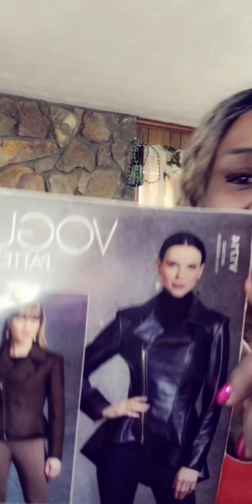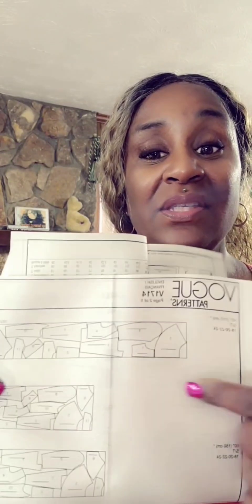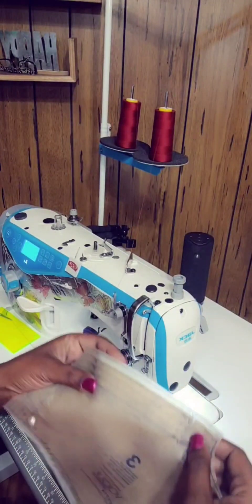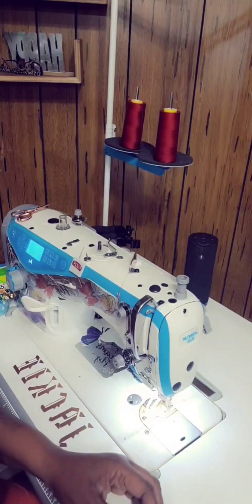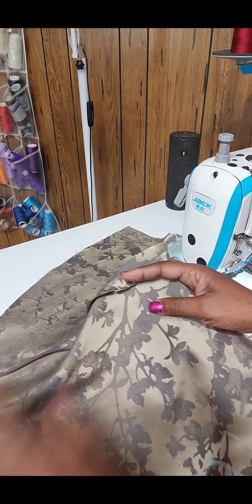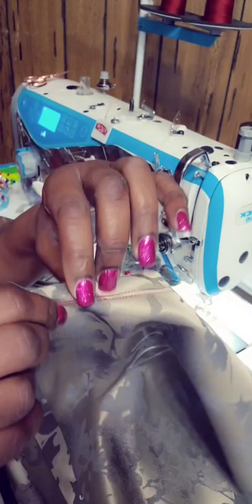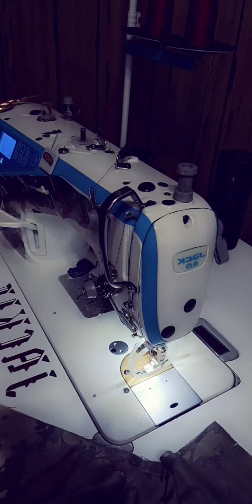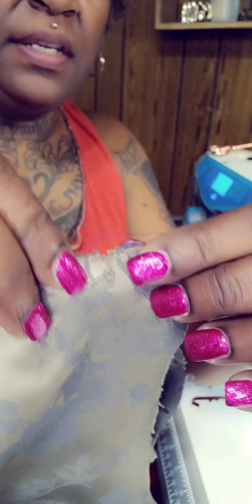SEW ALONG MOCKUP VOGUE 1714 STEP BY STEP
sew along mockup vogue pattern 1714